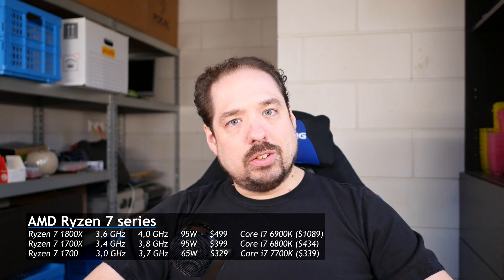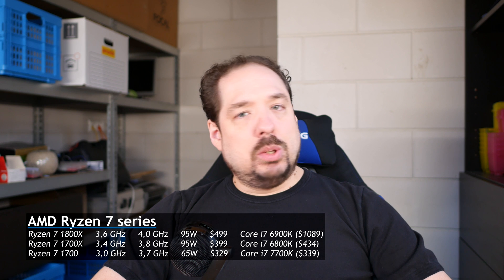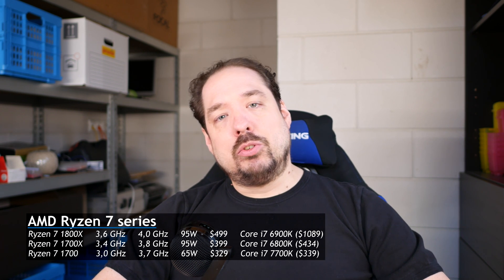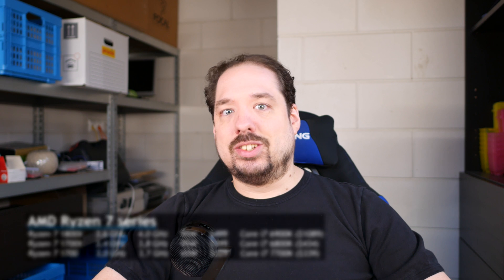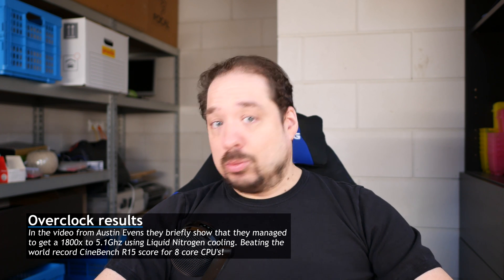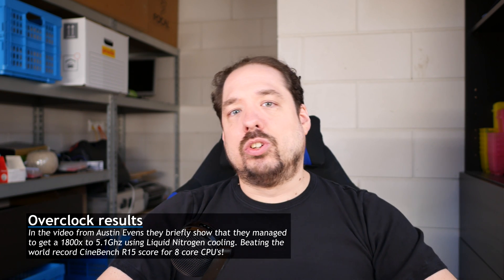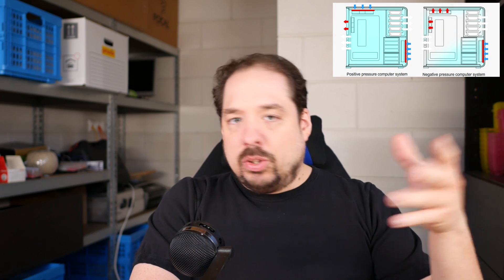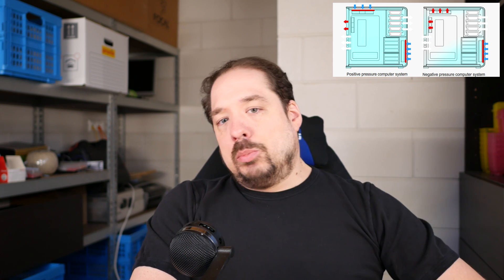RoadToRyzen: 1700x vs 1800x overclocking?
░▒▓[Description]▓▒░
Ryzen has been officially announced! But the 1700x and 1800x only differ 200Mhz, do you think it's worth the 100$ price premium? Or, if you are overclocking manually, are you better off getting a 1700x and saving the money? Also taking a look at the NZXT Hue+ and NZXT AER RGB fans!

░▒▓[Music]▓▒░
Intro&Outro